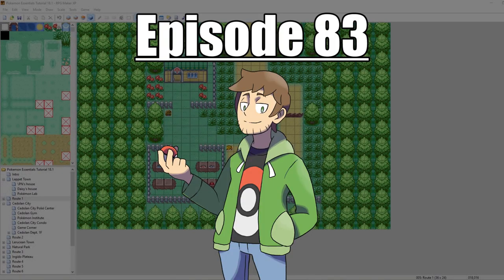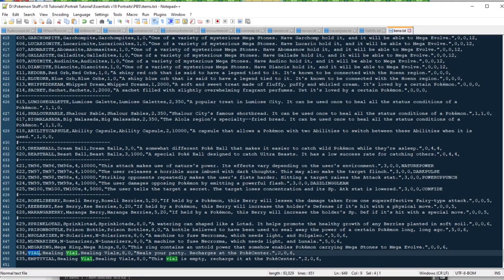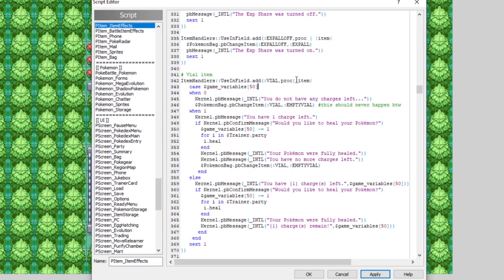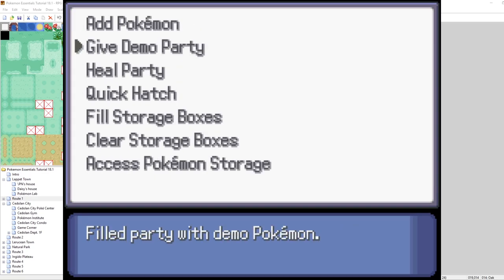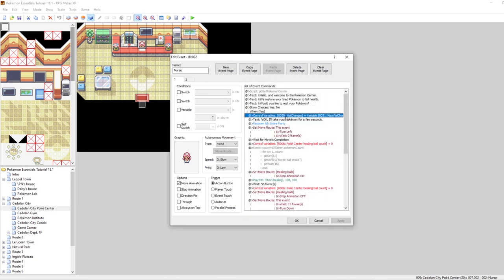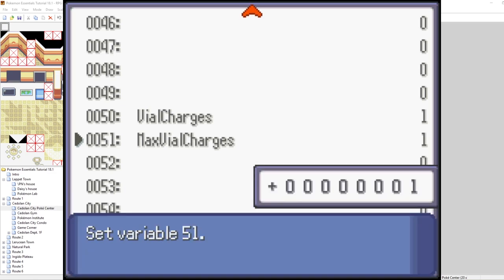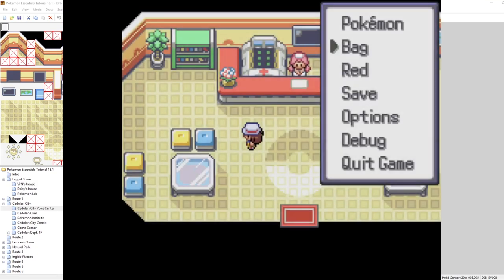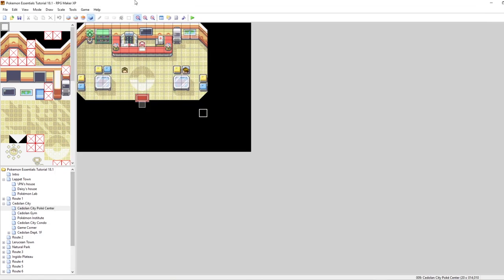How To Make a Pokemon Game in RPG Maker - Part 83: Healing Vial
Part 83: In this episode we look at how to add a Healing Vial to our game, based on the Temessence Vial from TemTem! We'll also add the ability for the vial to be recharged at Pokémon Centers, as well as have the number of charges increased!